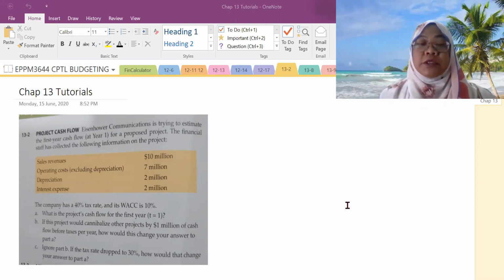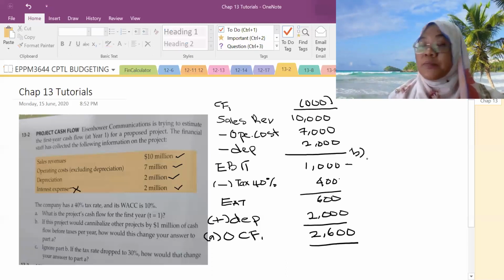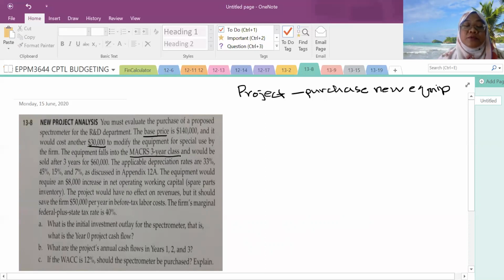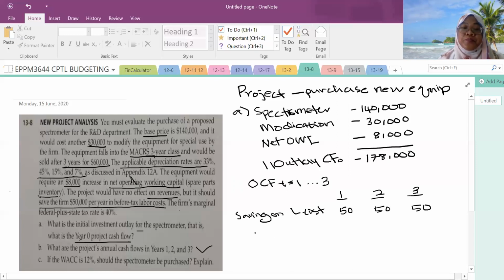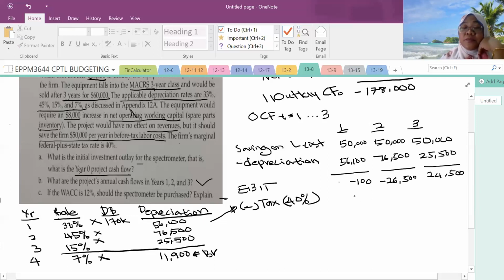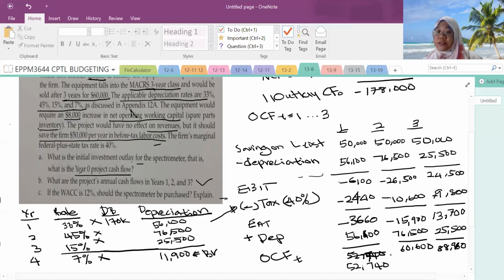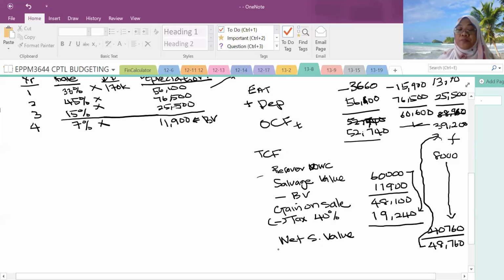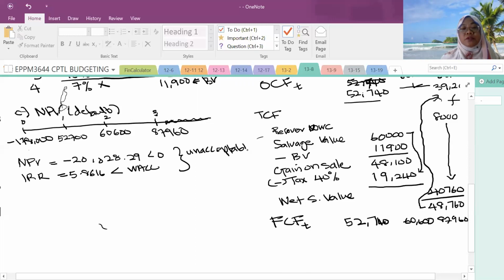Siri CF Solving Cash Flow Estimation Problems (B Melayu)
Prob 13-2 and 13-8